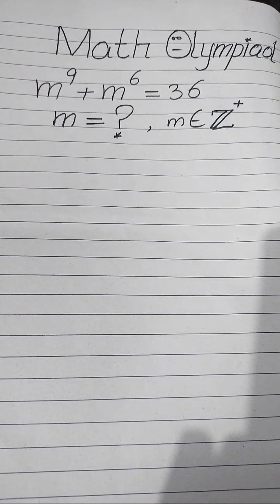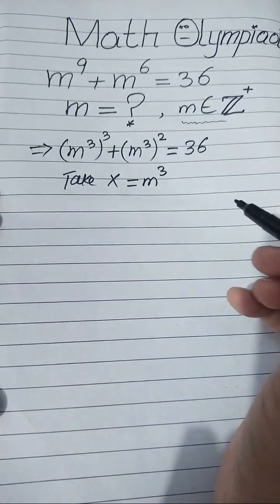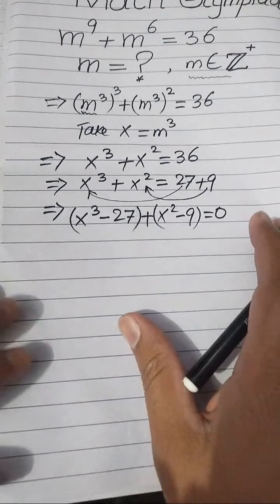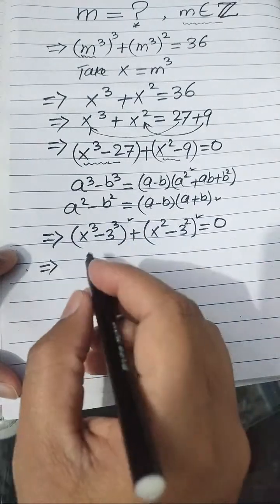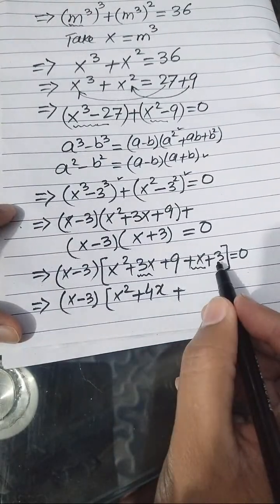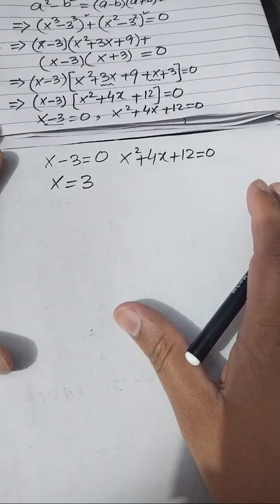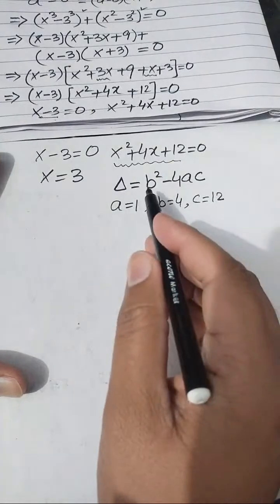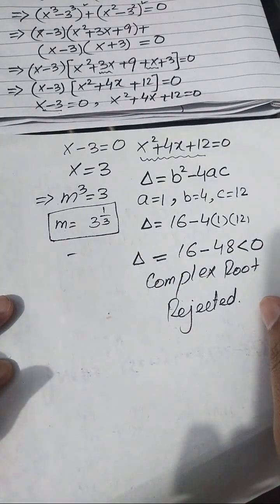Olympiad Mathematics Questions Solution m^9+m^6=36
mathematics olympiad
eye level math olympiad 2020
international math contest
international math contest 2022
international math olympiad 2022
international math contest 2021
international mental maths olympiad
math olympiad contest problems for elementary and middle schools
math olympiad elementary
math olympiad practice
math olympiad practice tests
math olympiad tutoring
mathematical olympiad treasures
math olympiad practice questions
math olympiad practice problems
math olympiad sample tests

math olympiad
british mathematical olympiad
american mathematics olympiad
middle european mathematical olympiad
sasmo
imo olympiad
imo math
math olympiad 2021
mathematics olympiad
euclidean geometry in mathematical olympiads
math olympiad elementary
aops woot